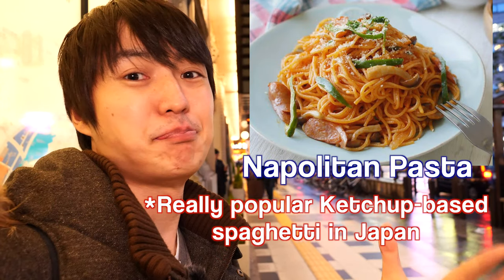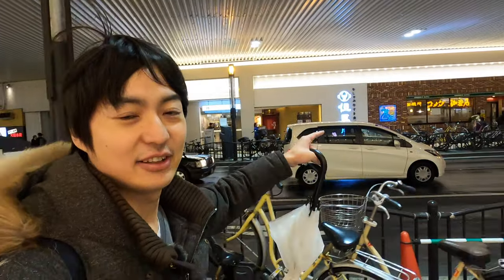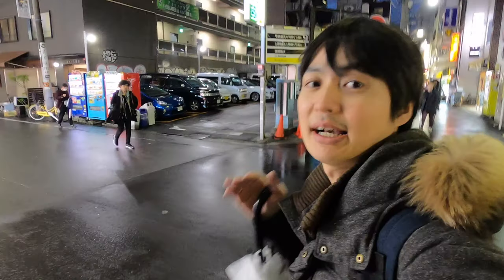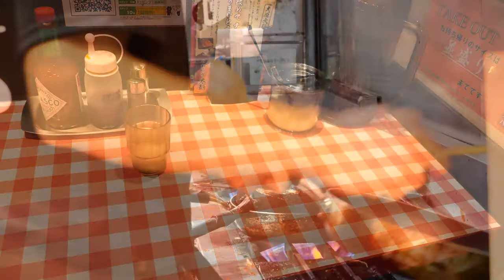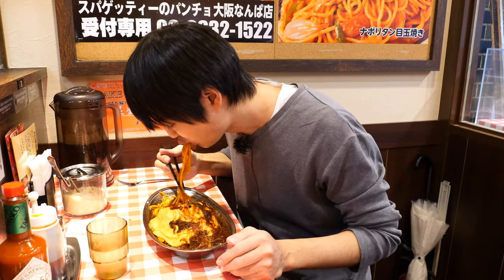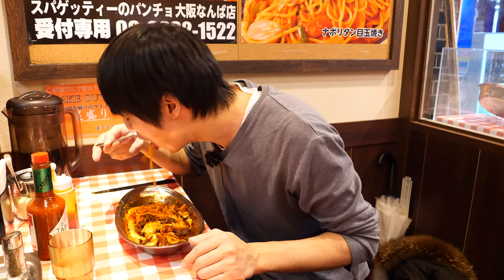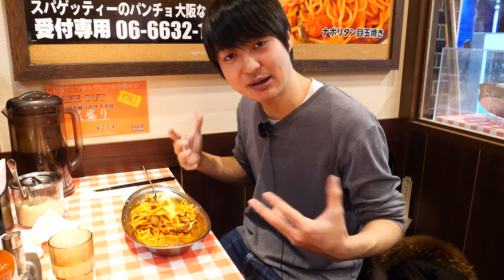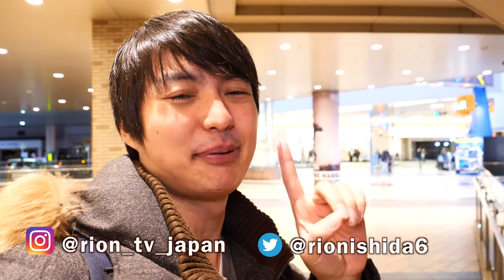Omlet Spaghetti Napolitan (Japanese-style Pasta) Restaurant Loved by Local Japanese #229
Omlet Spaghetti Napolitan (Neapolitan) is a new Japanese-style Pasta (Omurice style pasta)! The dish consists of Spaghetti, tomato ketchup, onion, green peppers and sausage covered by super fluffy egg.

In this video, I visited the good and cheap restaurant specialized in Napolitan Pasta "Pancho" at Namba, Osaka. In this restaurant even you eat  300g to 600g, they have same price, so if you can eat more, you can save money. I ordered 500g OmuNapo, 890 JPY (8.16 USD) in this video.

The restaurant info
Spaghetti no Pancho
Address: 2 Chome-4-3 Nanbanaka, Naniwa Ward, Osaka, 556-0011, Japan

Also your comment encourages me to keep shooting videos a lot, so I would really appreciate if you can leave a comment on the video♪

I am a full-time Youtuber with super low income, your small support will help me a lot😂!
Amazon's wish list

Arigatoooooo🤣🤣🤣!